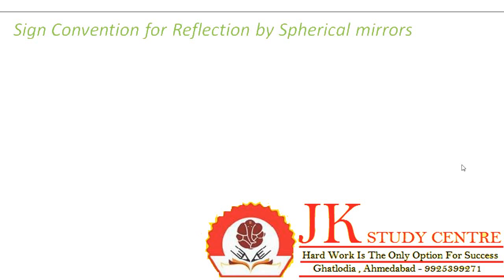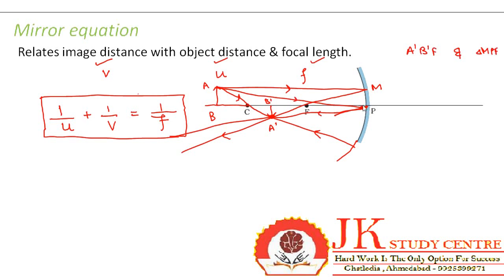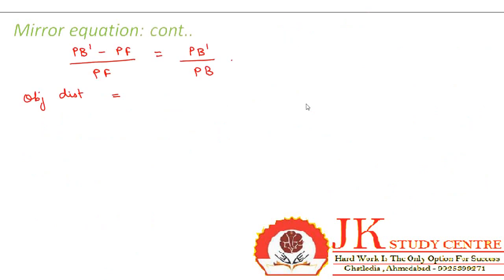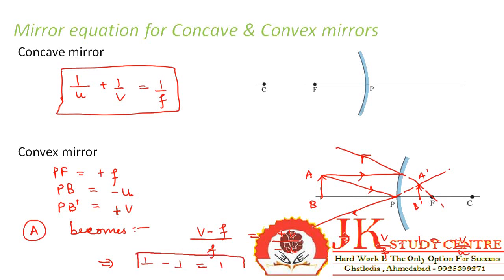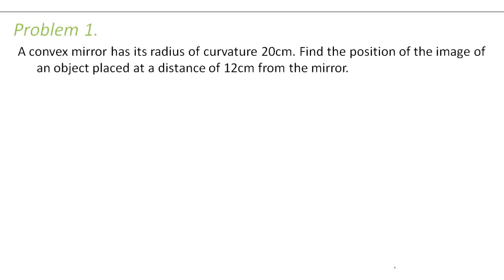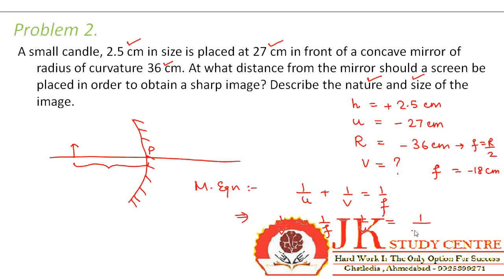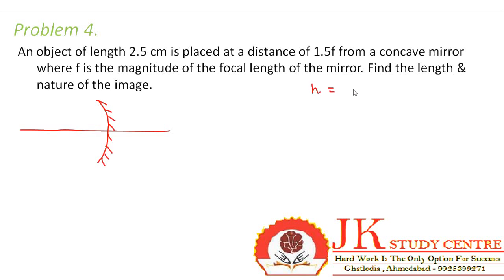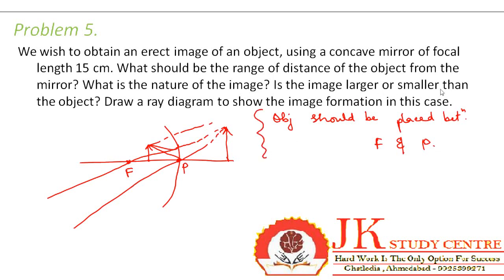Science 004 JK study centre ch 10 mirror formula and magnification with problem sums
here you will learn formation of mirror formula and magnification and some word problem